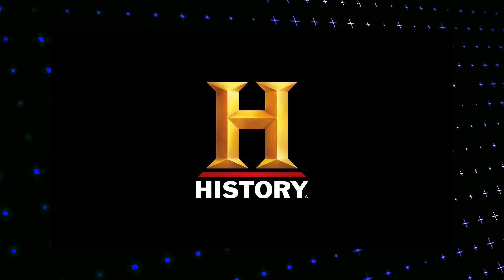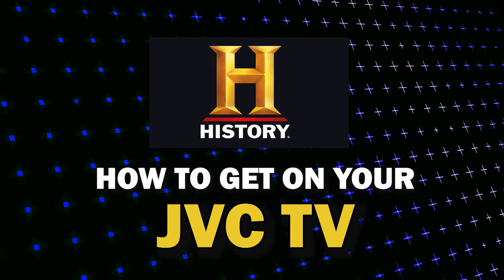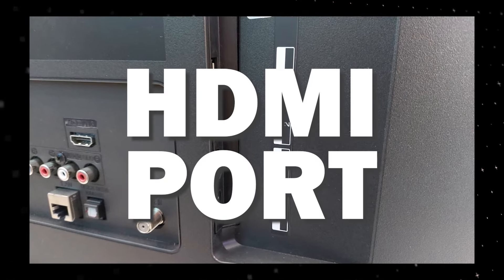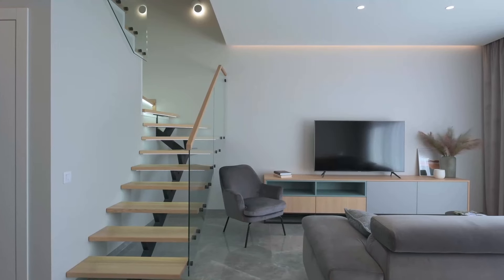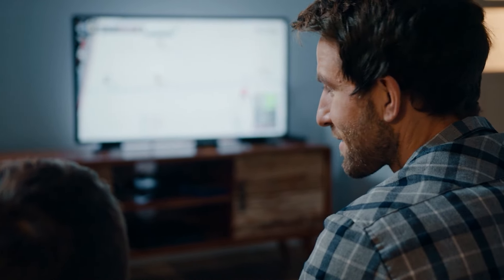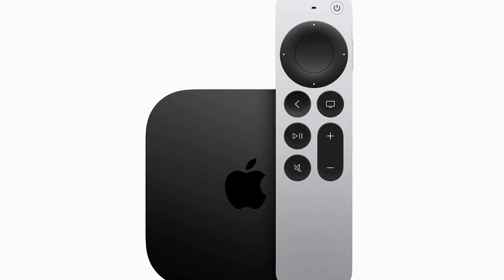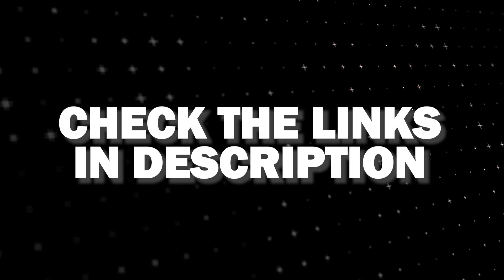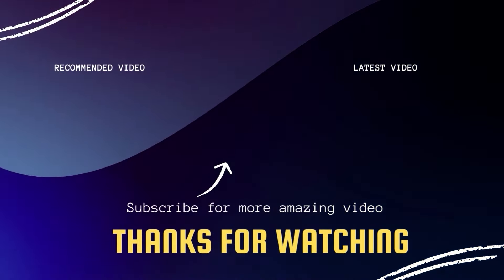How to Get History App on a JVC TV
In this video, we show you how to get the History App on any JVC TV.